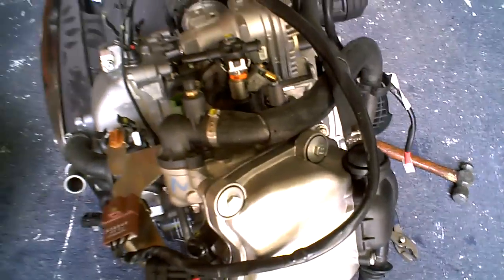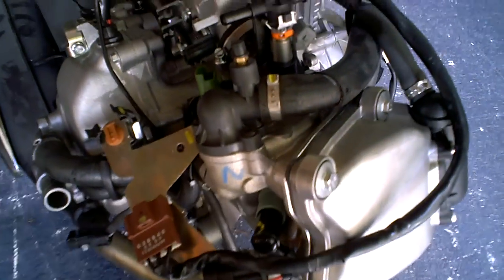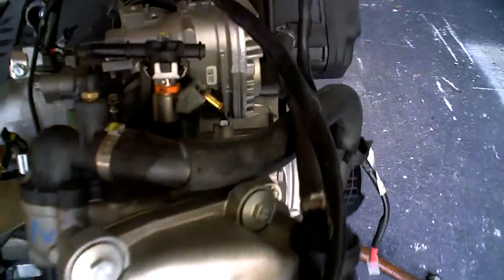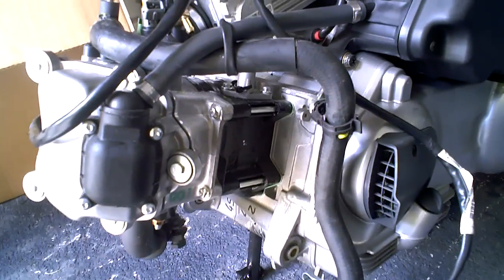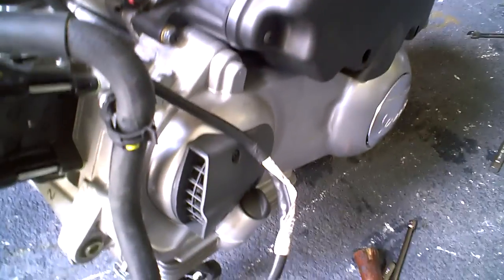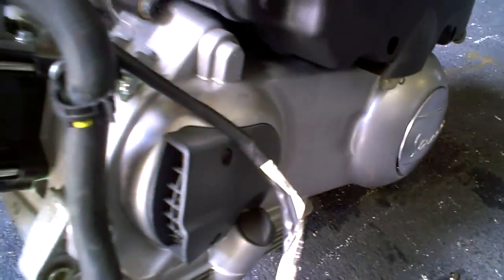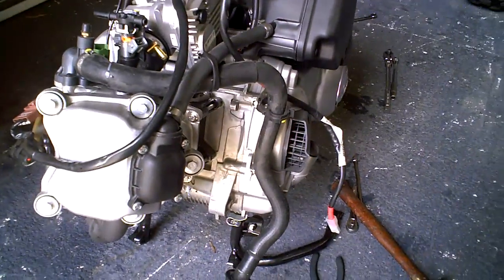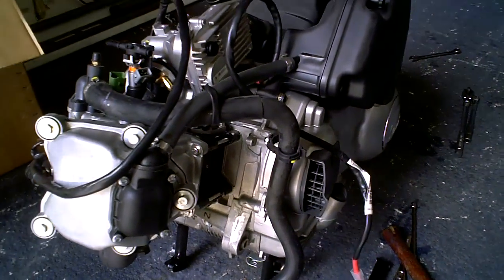Vespa 300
Vespa 300 watch us as we do R&D
Are you driving a Diamo? CFMOTO? TNG? Linhai? Malaguti Italy? Does your local shop not know what these names mean? Well then visit one of our dealers and have them give us a call. We are the only scooter parts distributor in the USA that is solely dealer direct and we are happy to send any potential online inquiries to stocking stores. So any consumers looking for Daelim parts will have to go to a store with an MRP account or have their store buy from another dealer that has an account with us. We also sell top name scooter brands like SN, Duro, Innova, Kenda, Bridgestone, Gates, Powerlink,

Every scooter is somones first ride, we help the dealers and consumers find those hard to find parts. Doesn't matter what brand it is, we've been doing the Chinese scooter parts thing since 2004 so we can help you find the right part.

Since January 2009 MRP has expanded by acquiring the QJ -- Keeway Southeast distribution parts warehouse, the Diamo USA / LS Motorsports / Italjet USA parts warehouse, CPI -- TAIWAN Distribution, and TNG Scooters.

The company has OEM parts for Malaguti scooters of Italy, Benelli (acquired by QJ in 2006) the Italian brand now made in China and sold in the USA under the Andretti name, MH Motorhispania of Spain, RX, Loncin, Lifan, Linhai, Zongshen, Wangye, MS UTVs, and CPI Taiwan. In addition the company distributes performance parts from Athena, Malossi, Turbo Kit, Innova, Vee Rubber, Duro, Bando, Gates, Powerlink, Posh, Maxxis, Namura, Scooter Ninja, Slipstreamer, and MRP.

Products carried by MRP can be obtain exclusively at select Motorcycle Dealerships and Repair Shops in the USA. MRP is the one stop wholesale ONLY scooter, buggy, and ATV parts distributor.
When it comes to parts we have it all:

From Scooters to Chinese UTVs we got it:

* air filters
* axles
* batteries
* battery chargers
* bearings
* belts
* body parts
* brakes
* cables
* carburetors
* CDIs
* chains
* controllers (electric)
* electronics
* Engine Parts
* engines & motors
* frame parts
* gas caps and gas tanks
* handles, grips, controls
* lights
* mufflers
* sprockets
* tires and tubes
* wheels

We have a ton of stuff make sure to check it out on our site. Parts for: 125cc GY6 QMI152/157 QMJ152/157 4-stroke engines, 250cc 4-stroke CN250 water-cooled 172mm engines, 4-stroke QMB139 engines, 50cc 2-stroke D1E41QMB02, D1E41QMB, H1E41QMB and 1E41QMB model engines. This motor is used on many popular Chinese scooters including the Qingqi QMQT50-B2, 50cc 2-stroke 1PE40QMB Minarelli based engine and more!

MRP has added more parts to its lineup to be the number one source of all scooters items. Some distributors carry Chinese or European scooter parts, but MRP is the only company in the USA the covers the full range.

MRP earlier this year acquired parts from the now-closed QJ - Keeway warehouse and product from the defunct Diamo USA/LS Motorsports. The company also has OEM parts for Malaguti, MH, RX, Loncin, Lifan, Linhai, Zonshen, MS UTVs, and distributes aftermarket parts from Athena, Malossi, Turbo Kit, Innova, Vee Rubber, Namura, Scooter Ninja, Slipstreamer and MRP's house brand.